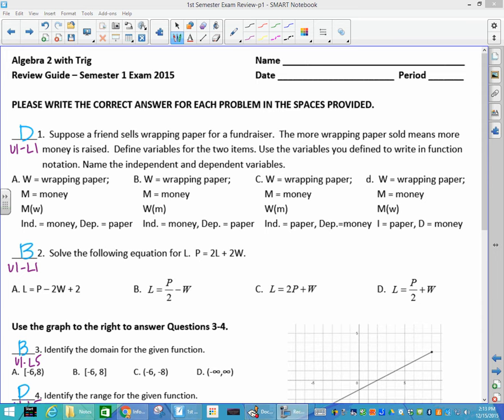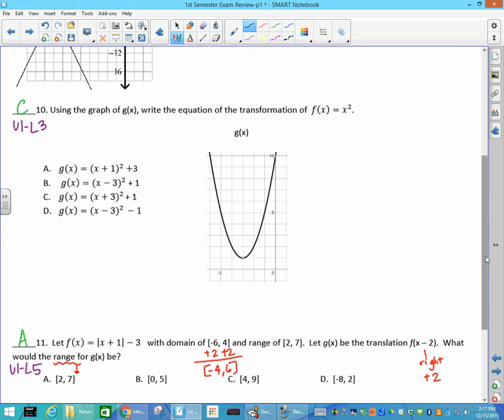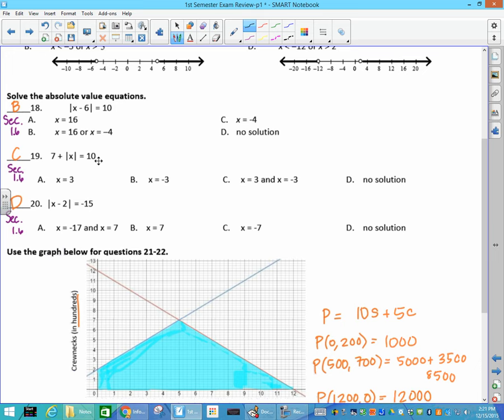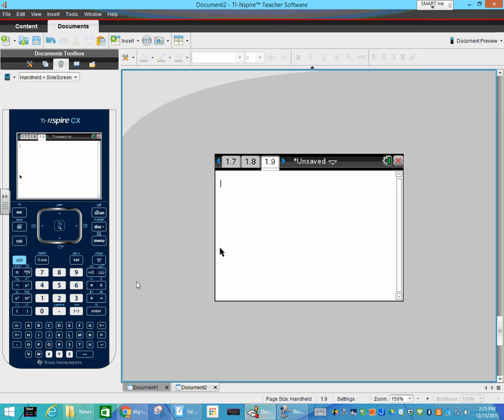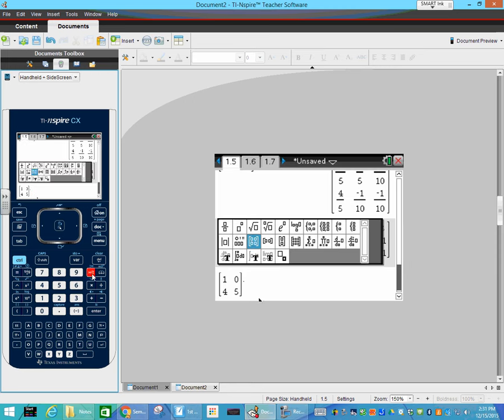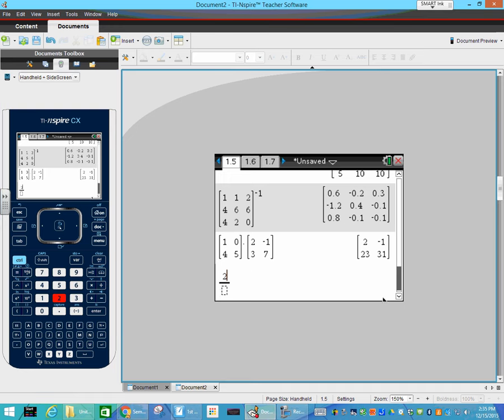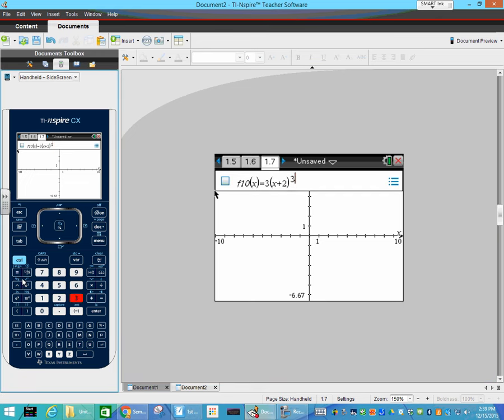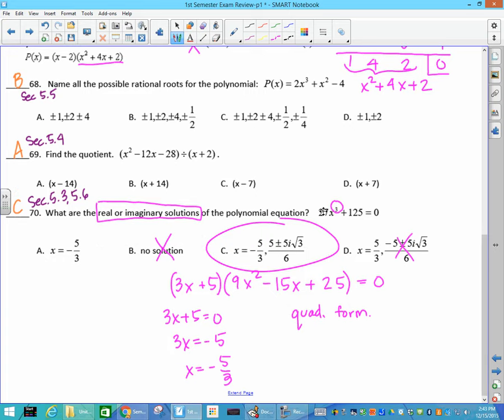ESG 1st Semester A2TLTF